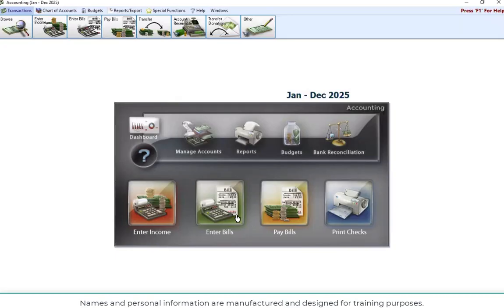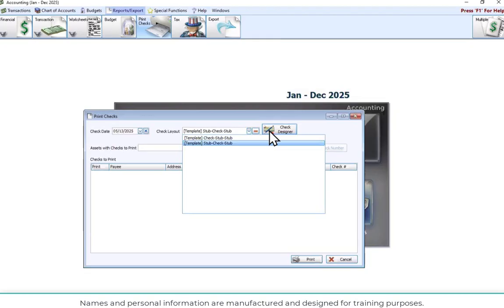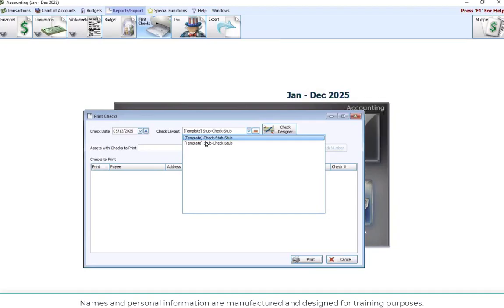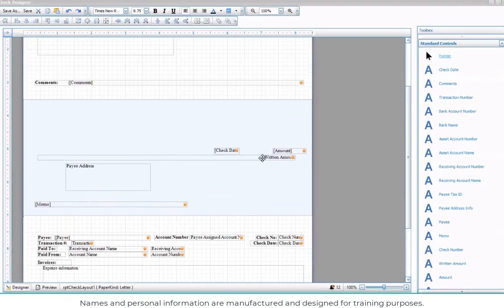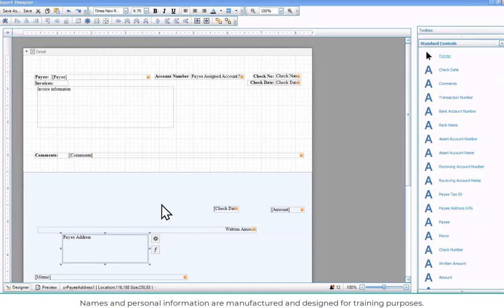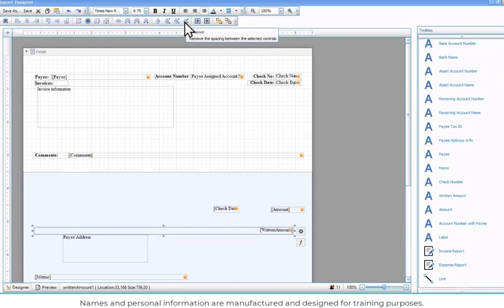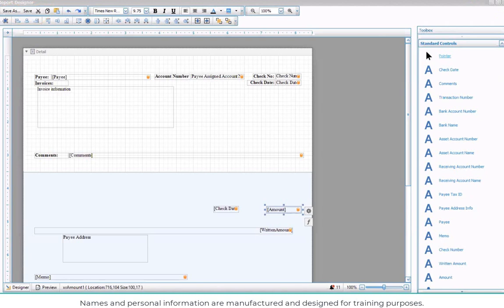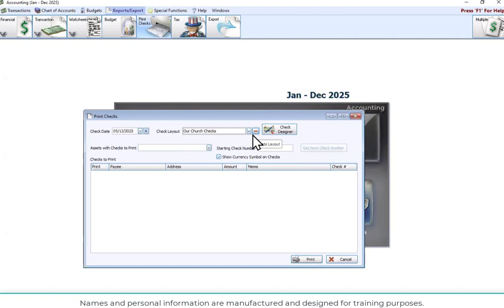Church Windows Accounting: Check Designer (v26 & Newer)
Learn how to edit the designer to fit checks properly. Presented on 05/13/2025.